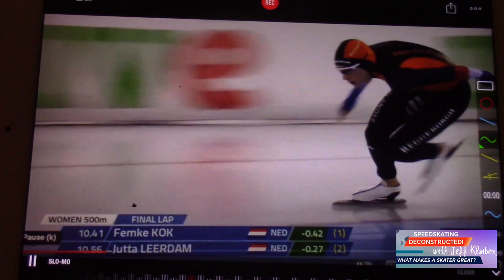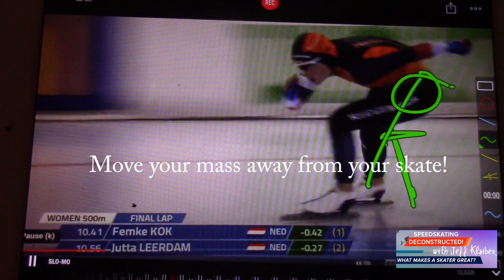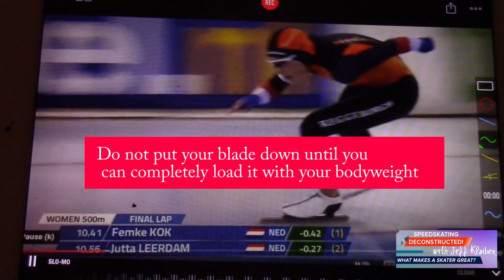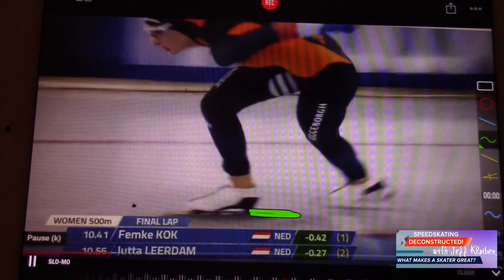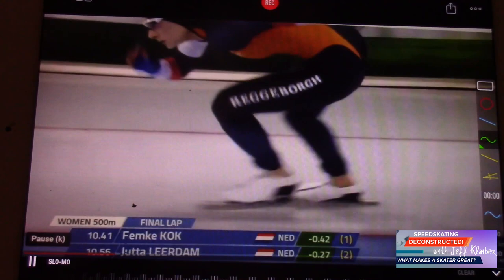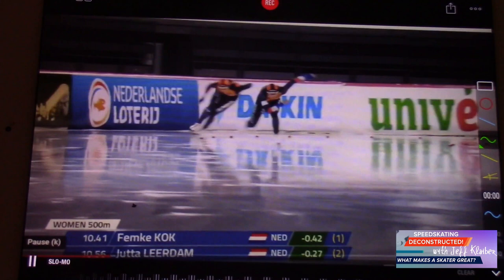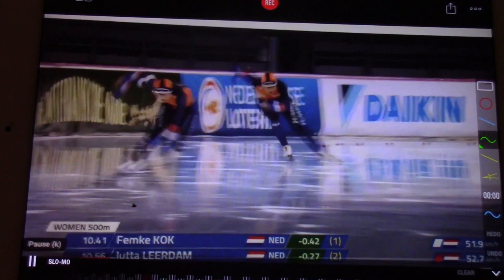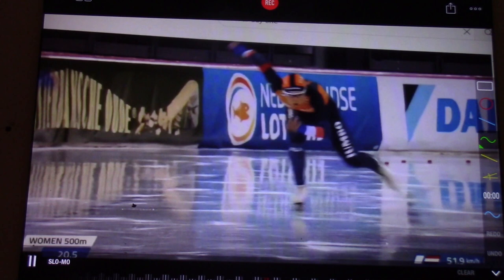Jutta Leerdam Femke Kok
These ladies have it going on